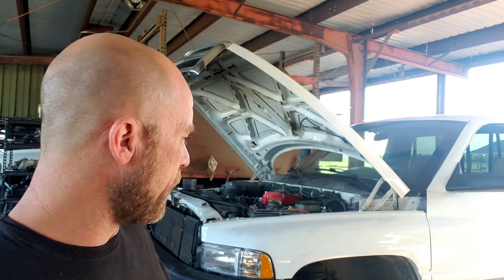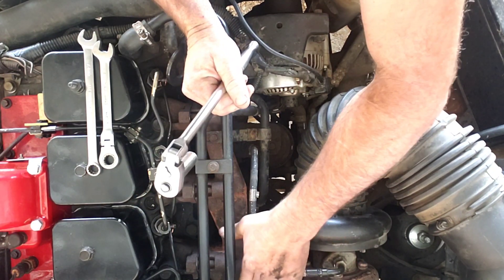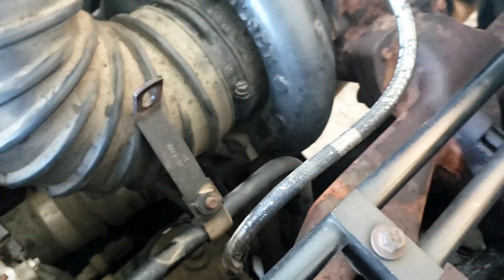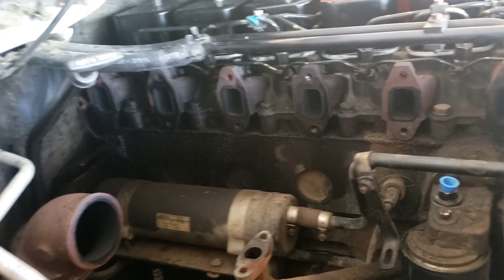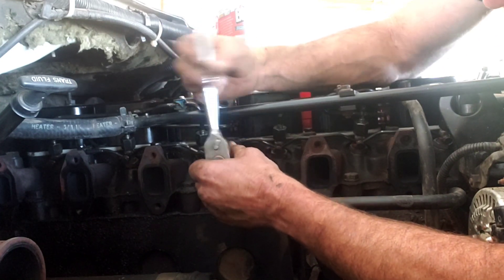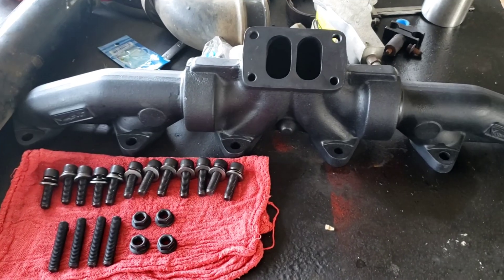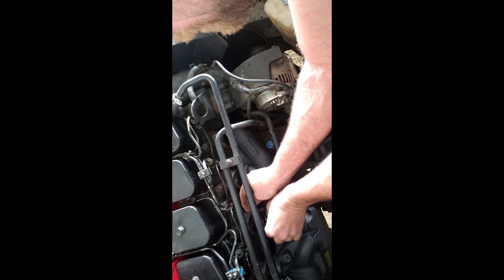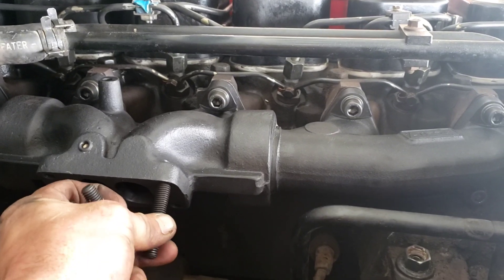12 valve - Cummins - turbo upgrade - exhaust manifold upgrade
The exhaust manifold didn't come with some important parts make sure you get these parts too